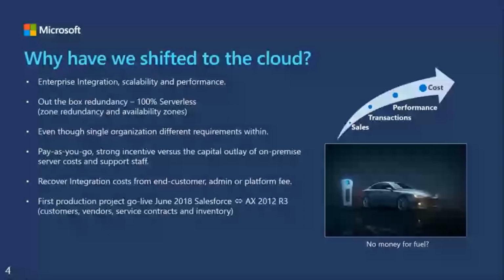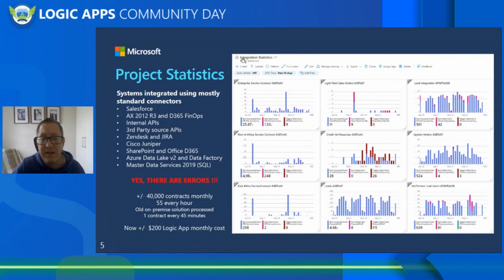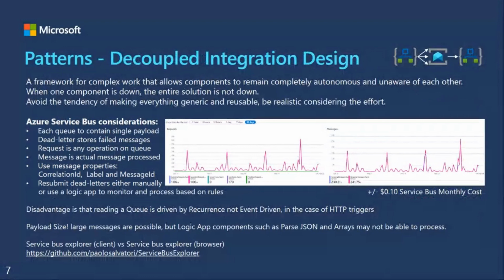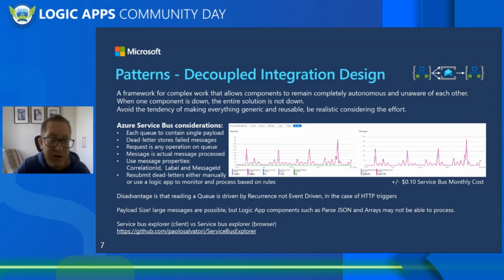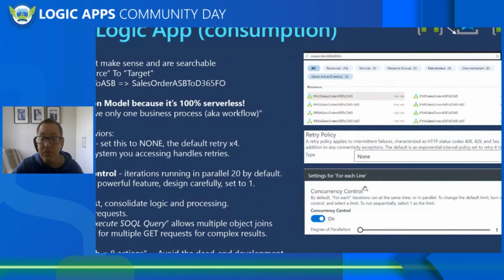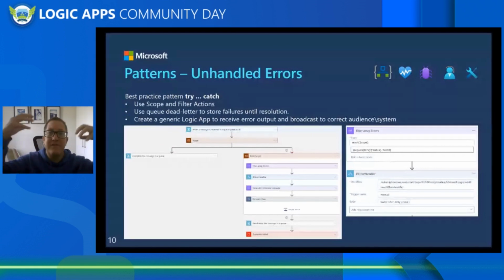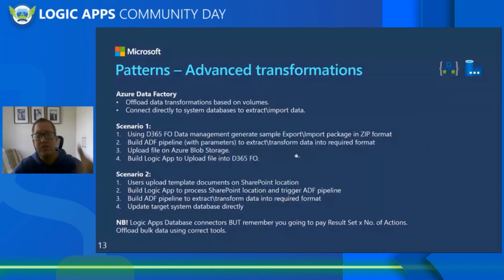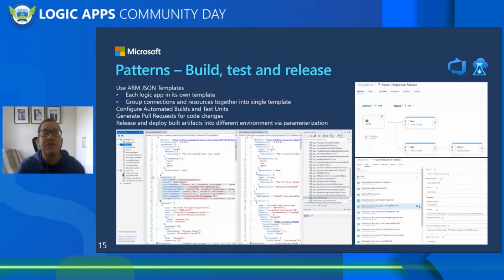ERP to cloud Integration Redundancy Patterns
Integration Redundancy is important because it helps ensure that data and processes are not lost in case of a failure or outage. By having multiple redundant systems in place, you can help ensure that your data and processes are always available and that you can continue to operate even if one system fails.

In addition to helping ensure availability and uptime, redundancy can also help improve performance by allowing you to distribute workloads across multiple systems. This can help prevent bottlenecks and ensure that your systems are always running at peak efficiency.

I will review past and current projects (Salesforce, D365 FinOps) unpacking the lessons and patterns learnt.